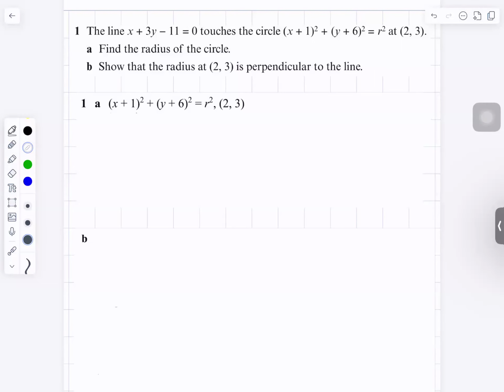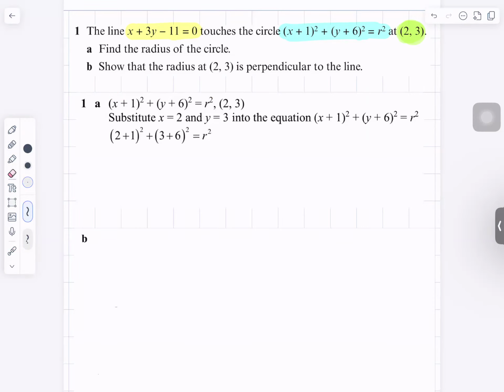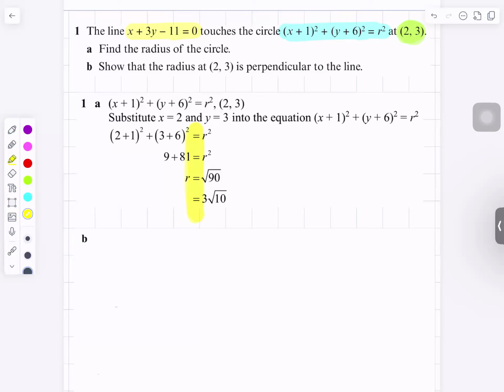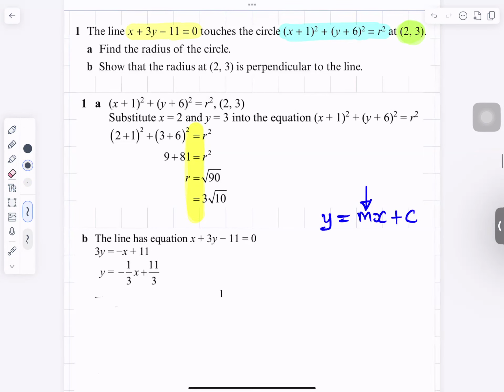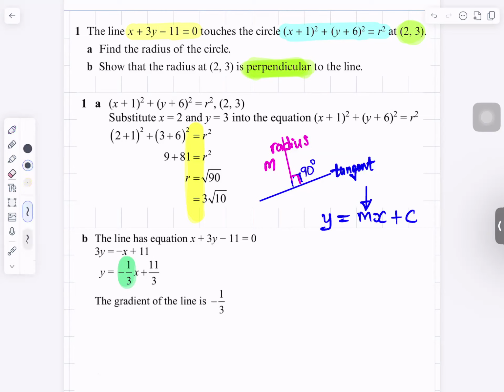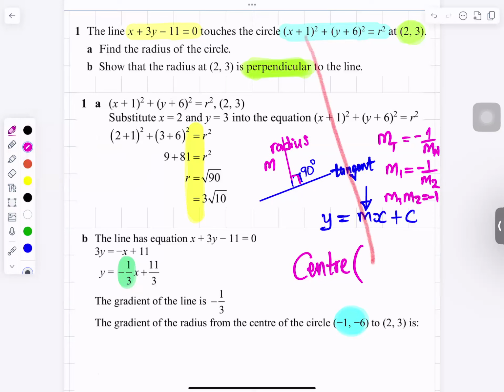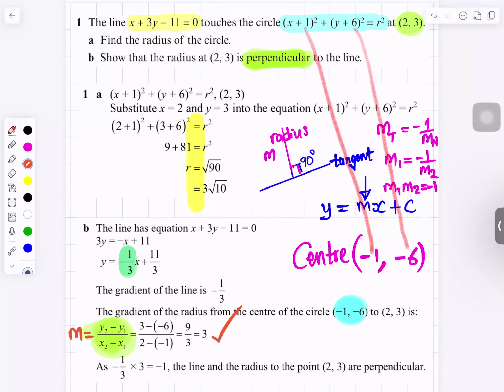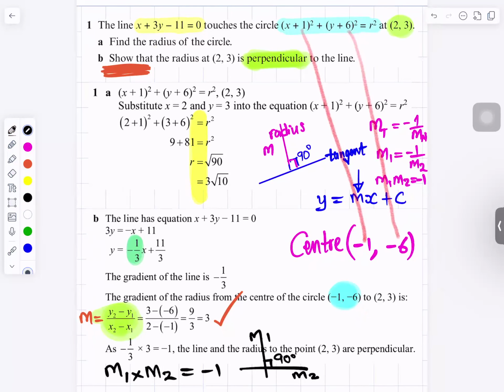Ex 6E q1 AS